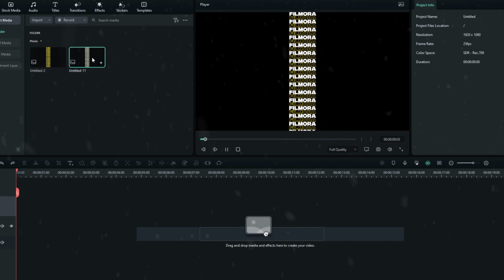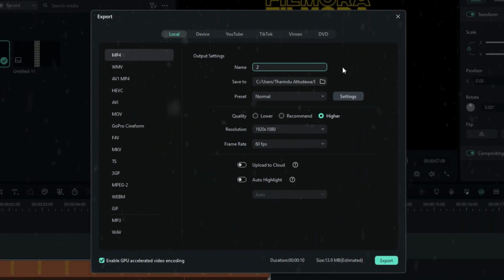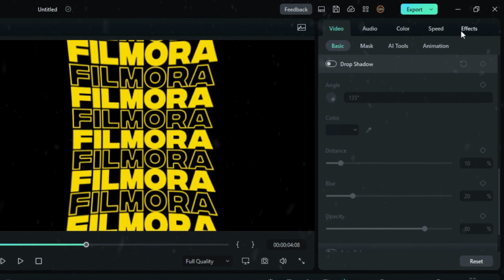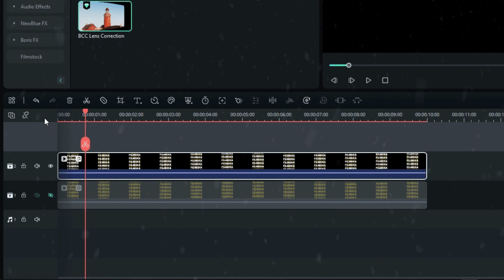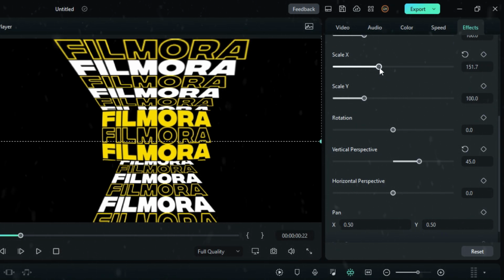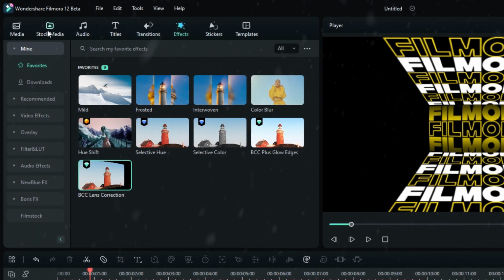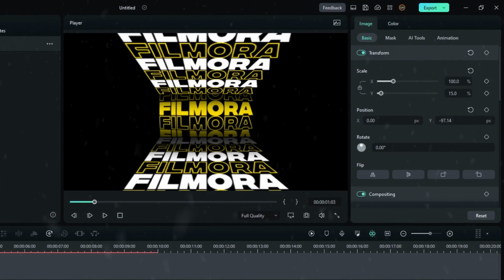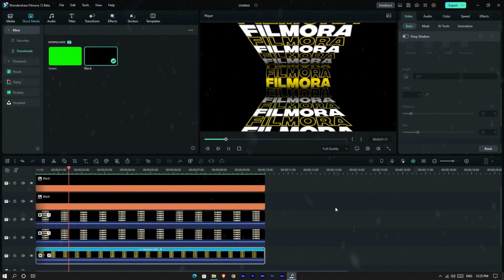Create Seamless Typography Animation | Filmora 12 Tutorials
Hi Guys, This is Dananjaya from Creative Graphicz.com & in this Video lesson we learned How to make a Creative Seamless Typography Animation using Brand New Filmora 12 within few minutes. I hope this video really helped you a lot.